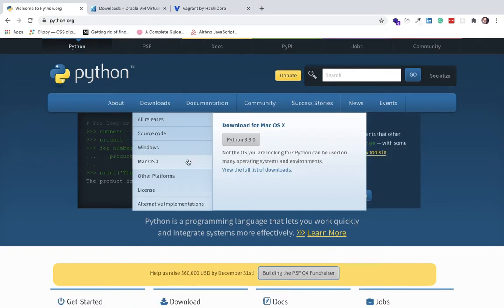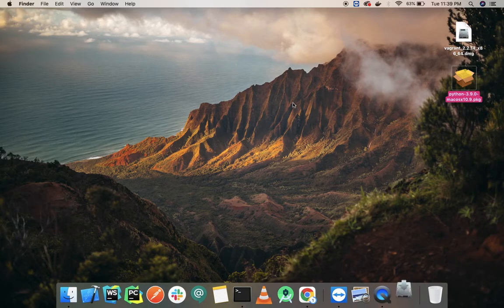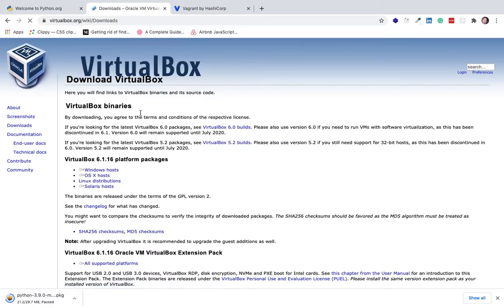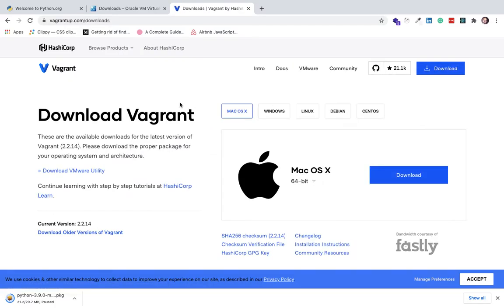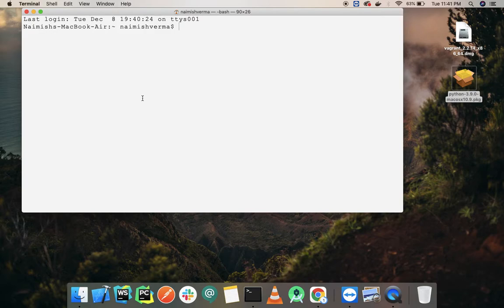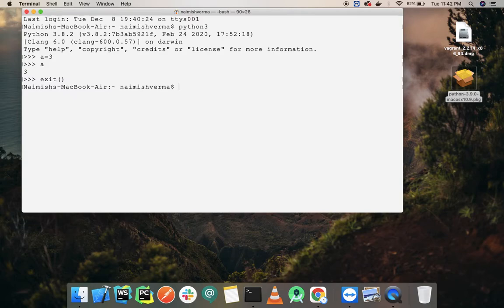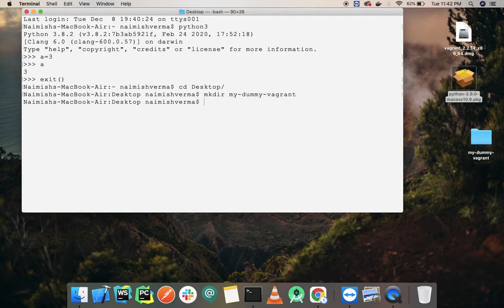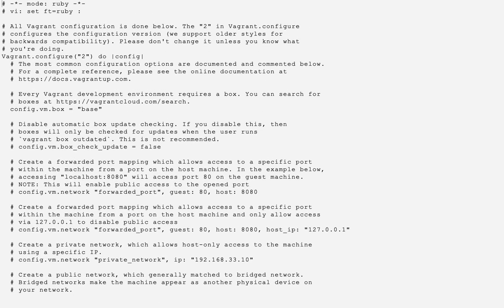Django Rest Framework - 3. Installation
This video will guide you through the installation process of Python, Vagrant, and Virtual Box.